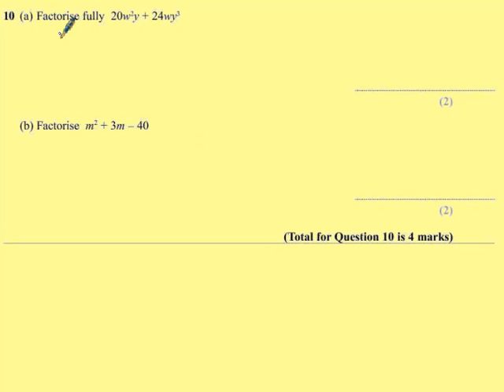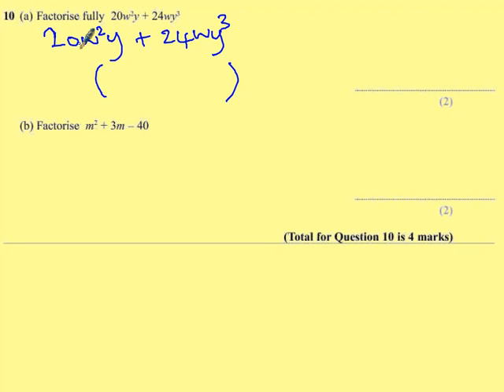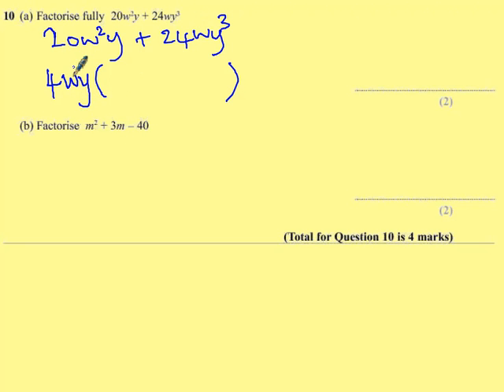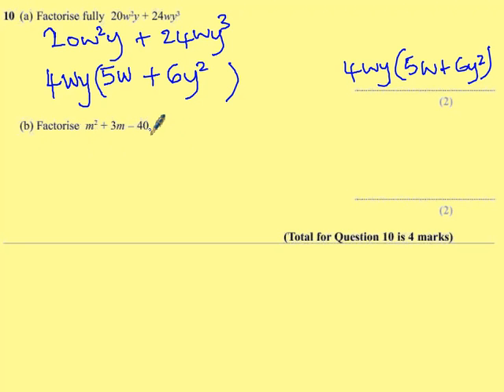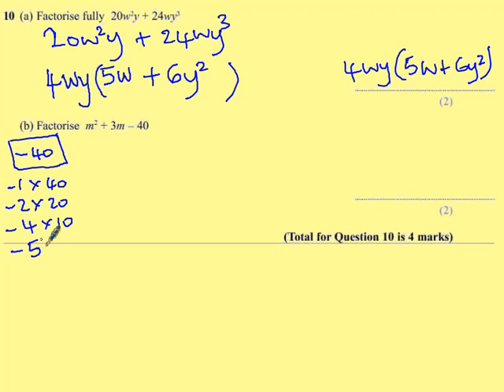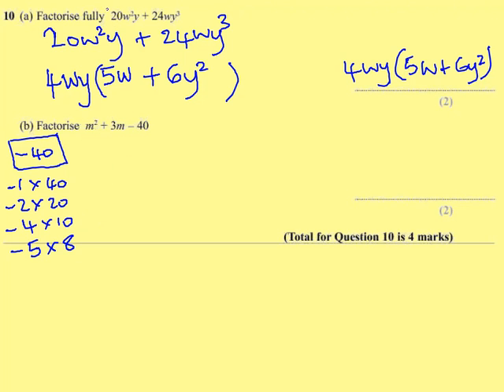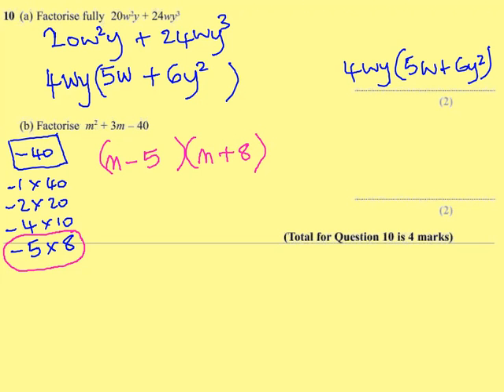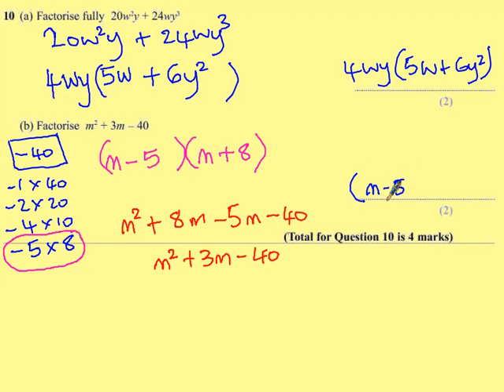Edexcel 5MBH2 Unit 2 Higher Nov 2010 Q10